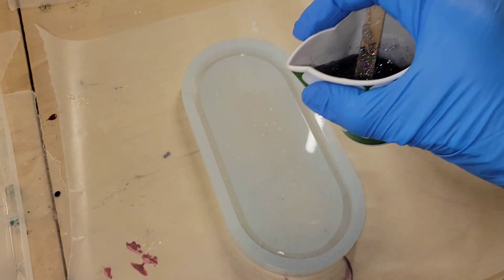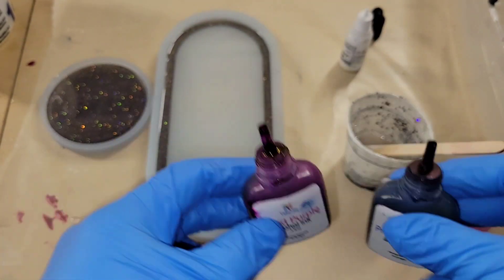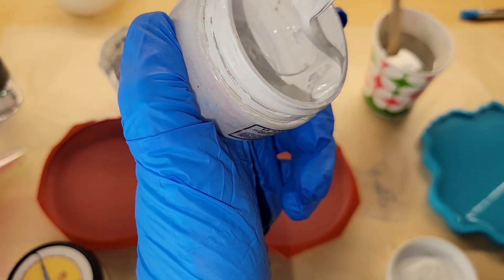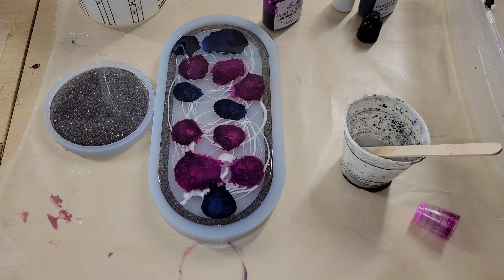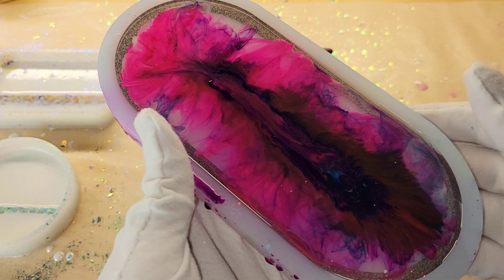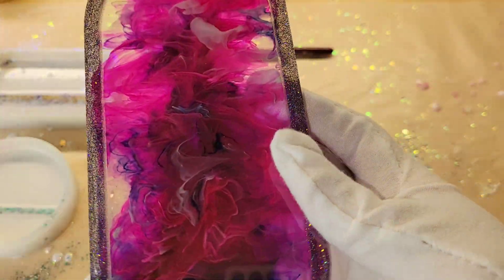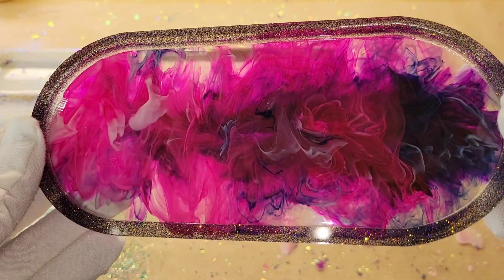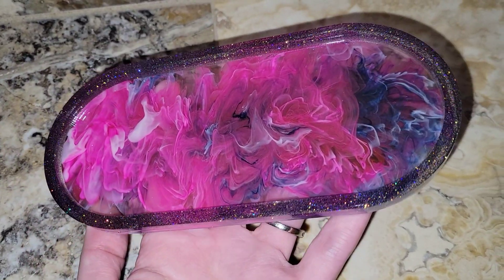Resin tray DIY | Making a resin tray with glitter and TotalBoat Epoxy | Unintentional ASMR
Check out my milky way coaster tutorial if you are new to resin and want to see step by step how to mix your resin and pigments.

Check out my resin coaster Playlist to see more of my resin coaster demos/tutorials.

Link to the high performance epoxy, I used the slow hardner on this set.

 In today's video I used angel white epoxy paste by Le'Rez it can be purchased from Laura's art corner. Here's the link.

Link to Bluecreate molds website. I purchased my tray mold used in today's video from her shop.

My international friends can purchase the angel white from the Le'Rez Expressions website.

If you are international check out the Le'Rez Expressions website for your pigments. Here's the link to the angel white I used in today's video.

3M half face respirator I use. You must purchase 3M organic vapor filter cartridges separately.

3M organic vapor filters/cartridges I use on my respirator

LET'S RESIN alcohol inks 26 pack